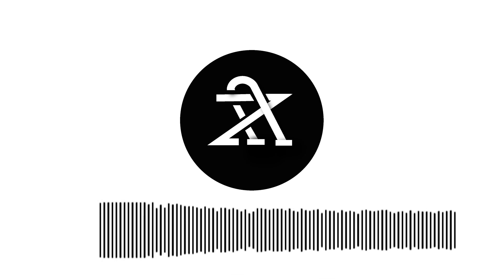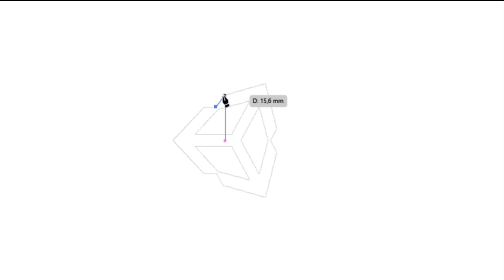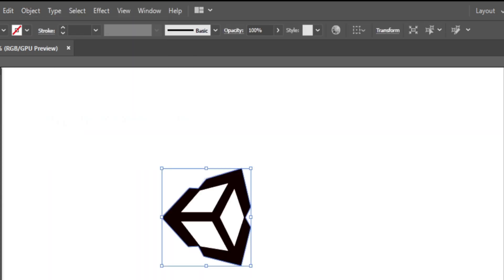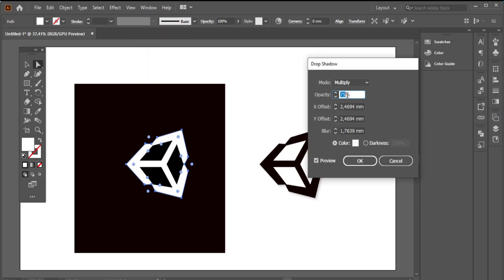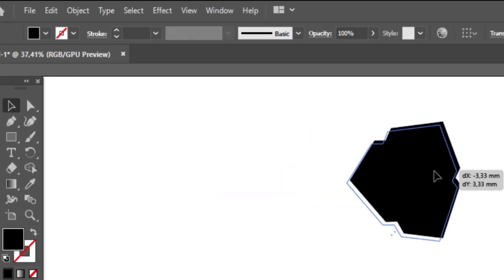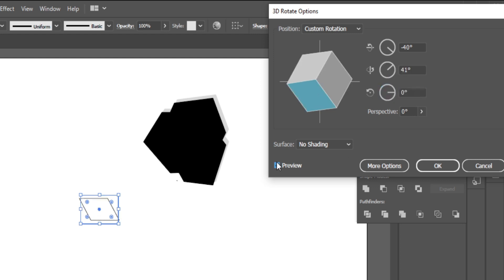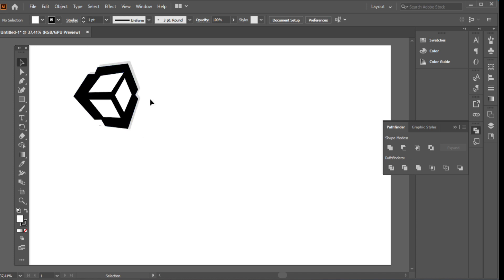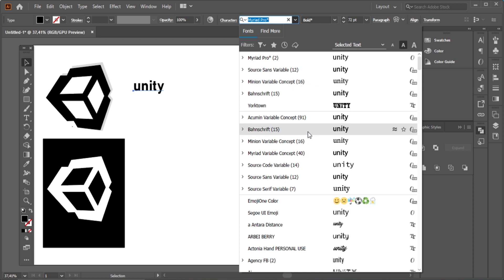Unity Logo Design-Famous logo design Tutorial | Adobe illustrator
Today I will make a Unity engine logo design Tutorial.

*So, if you need to know the uses of some tools you can watch the video

I wish it will be helpful